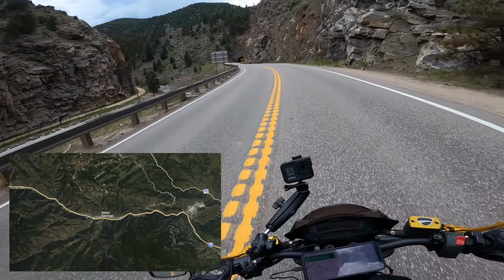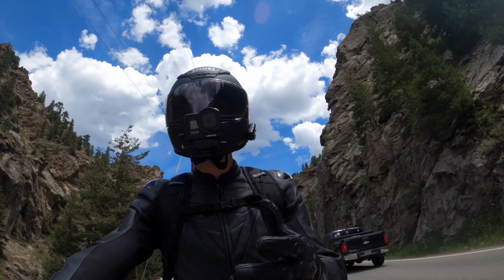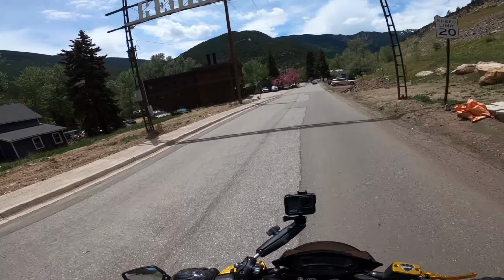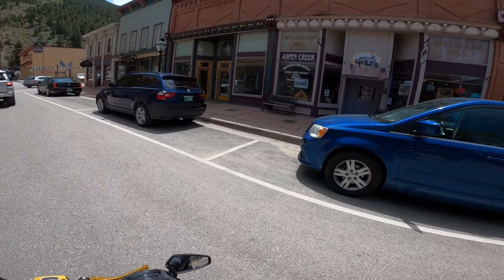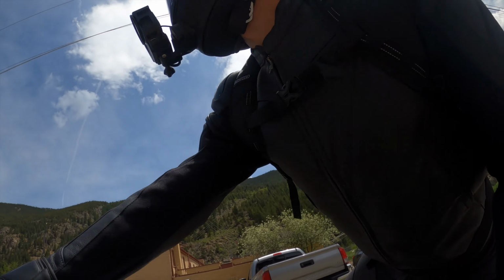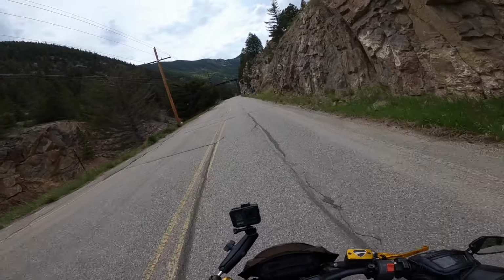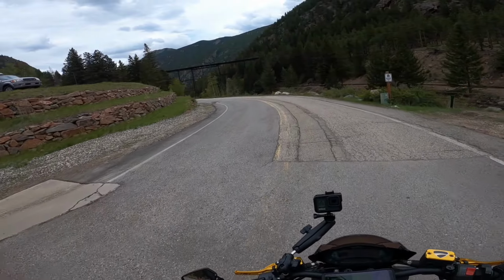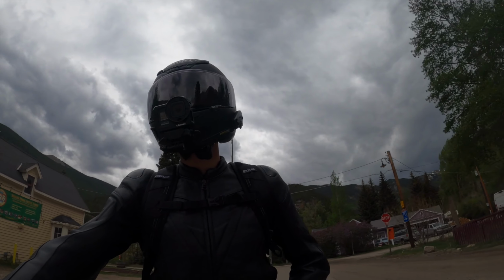Motorcycle Ride through Georgetown, CO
Today on Rocky Mountain Monday we go the beautiful mountain town of Georgetown, CO and make our way to the well-known Georgetown Loop that towers above the road on the way to Silver Plume, CO.

⚙️ Bike
2012 Ducati Monster 696

⚙️Bike Mods
Akrapovic slip-on exhausts
CRG Arrow bar end mirrors
ASV C5 clutch and brake levers
Nose fairing w/ smoked screen
14t front sprocket (OEM is 15t)
LED headlamp lights (OEM is halogen)
Tail tidy w/ integrated tail light
Splash guard

⚙️Bike Aesthetics
Changed reservoir caps (gold)
Added wheel decals (gold)
Removed tank decals
Removed fork reflectors
Removed crash bar stickers
Spray painted handlebar + clamp (black)
Spray painted clutch cover (black)
Spray painted rearsets (black)

⚙️Bike Accessories
Quadlock phone mount
USB adapter + USB to USB-C charging cable
RAM ball adapter w/ 8mm post
RAM composite double socket arm
Arkon 25mm swivel ball to GoPro adapter

⚙️Riding gear
Shoei 1200 RF-1200 helmet w/ CWR-1 transition face shield
Dainese D-core aero shirt
Dainese D-core aero pants
Dainese D-core mid socks
Dainese Fighter perforated jacket
Dainese Pony 3 perforated pants
Dainese Nexus boots
Dainese Manis G1 back protector insert (replaced by Smart jacket)
Dainese L2 chest protector (replaced by Smart jacket)

⚙️Helmet setup
Cardo Freecom 4+ headset
Garmin chin mount w/ epoxy putty mold and 3M sticky
Ulanzi GoPro Hero 8 Black case
52mm ND filters
GoPro audio adapter